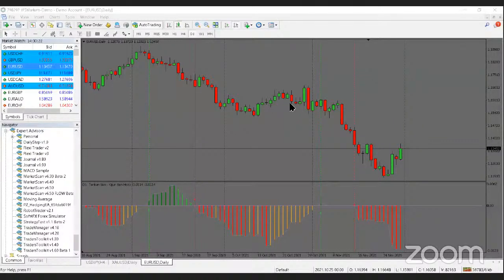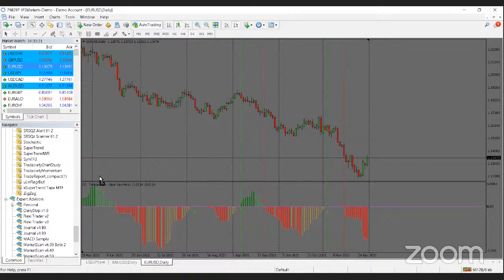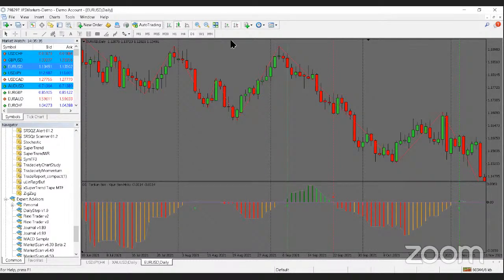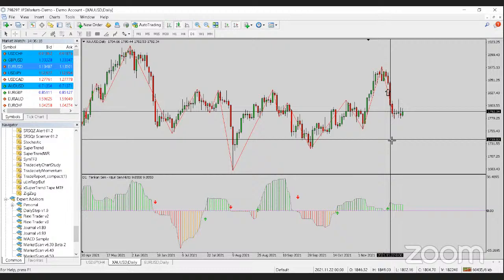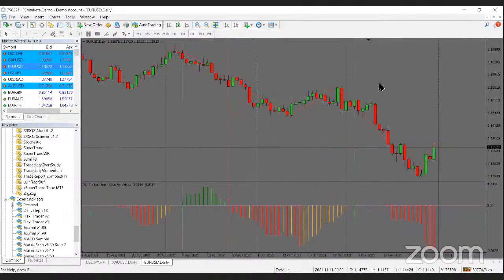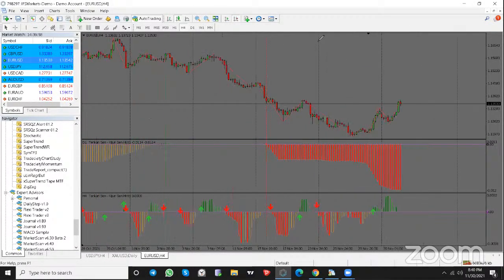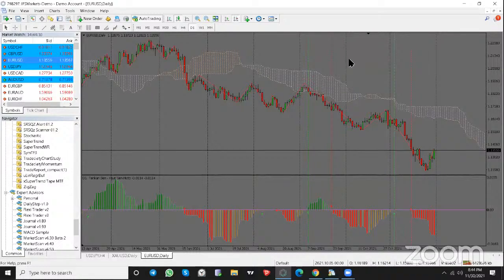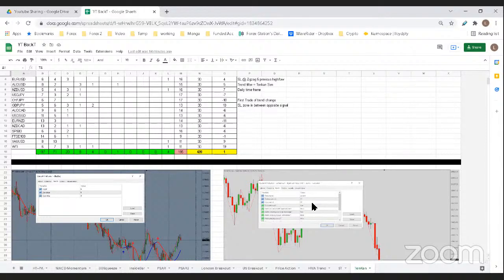Forex Trend Filter - Tenkan Sen | Optional Forex